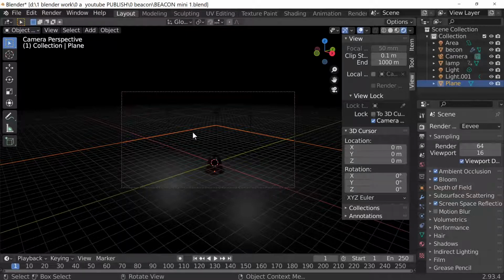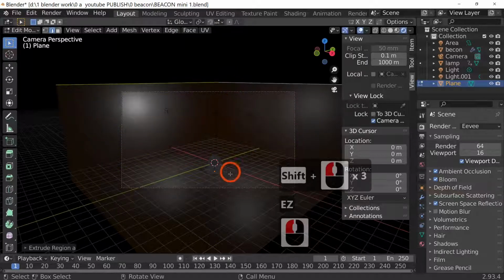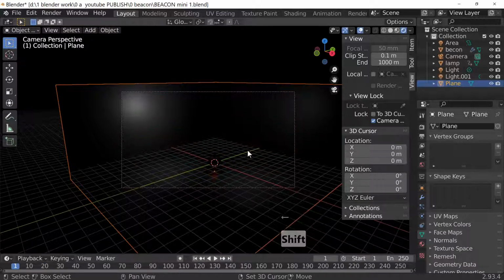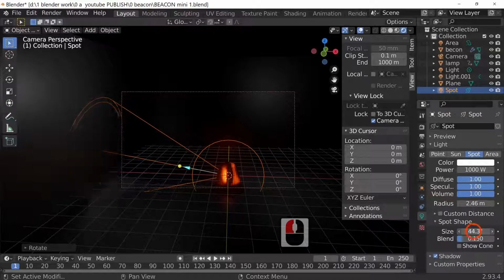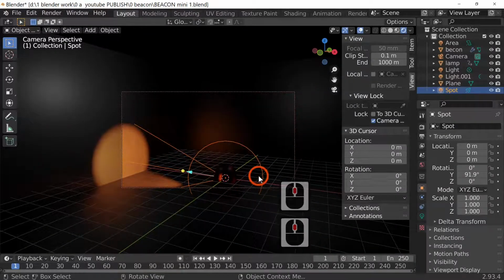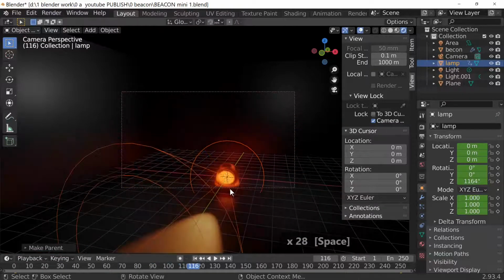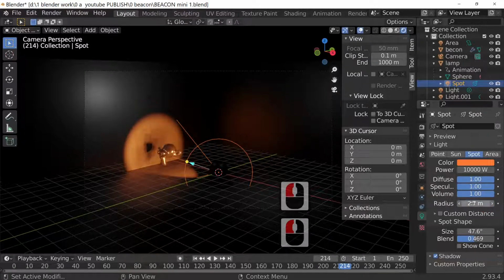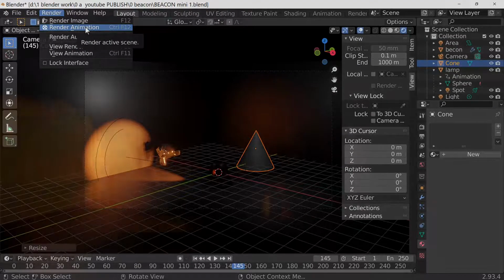make the spot on spotlight. BLENDER TUTORIAL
Make a spot light for the beacon to give it a bit of realism.

This is a comment related addition is for CM who requested this addition to the tutorial always happy to help if I can regards TC.
Just a Bit of History
A spotlight (or follow spot) is a powerful stage lighting instrument which projects a bright beam of light onto a performance space. Spotlights are controlled by a spotlight operator who tracks actors around the stage. Spotlights are most commonly used in concerts, musicals and large scale presentations where highlighting a specific mobile individual is critical. Spotlights are sometimes located overhead on catwalks. In some theatres, they may also be located in the control booth or purposely built "spot booths" in addition to the catwalk.

Spotlights may be arranged in a variety of patterns for coverage. For example, they can be located to the back or rear of a theatre and aimed at the stage in front of them. This location can become problematic due to the audience being distracted by fan noise or the spot operator speaking into their headset microphone. In circus and sports, spotlights may be arranged around the facility covering both sides and the ends. In a concert setting, they may be in a position Front of House (FOH), while other positions may have the spotlight upstage used as back or top light. Some concerts use truss spots on a truss downstage, but closer than catwalk spots in an amphitheatre-style catwalk layout. In other places, spot locations are at the mercy of the architect who designed the space.
                                  Also used on dystopian films and prison films to pinpoint escaping inmates  or escapees used as a search light.